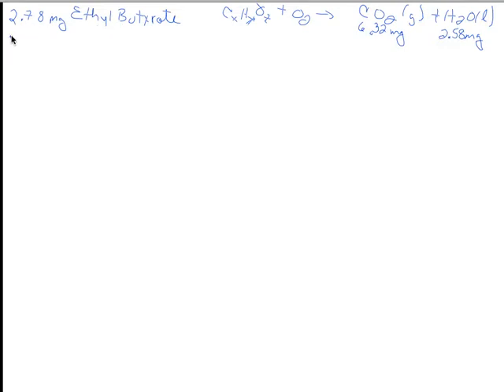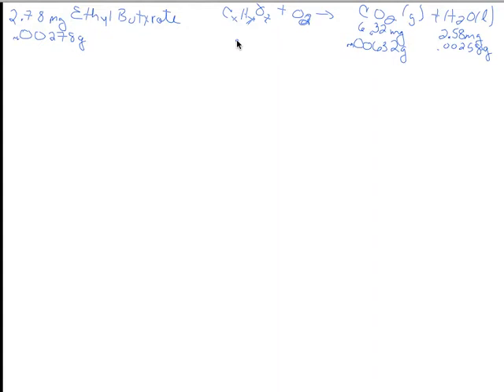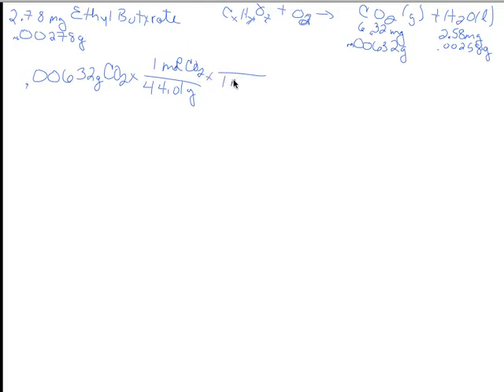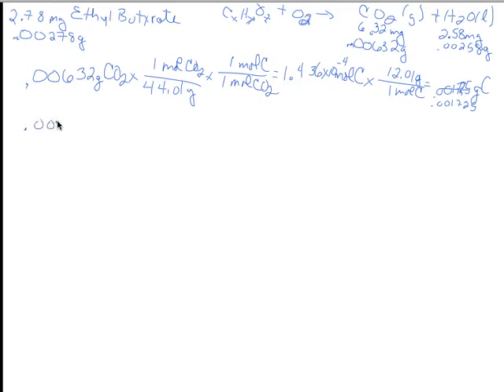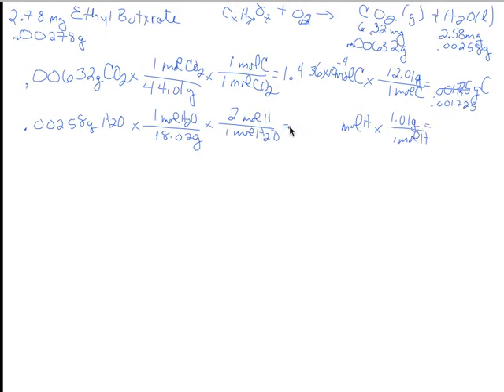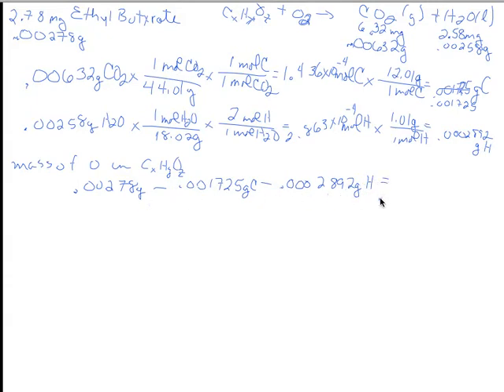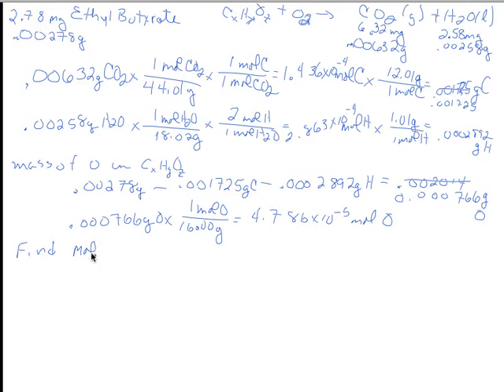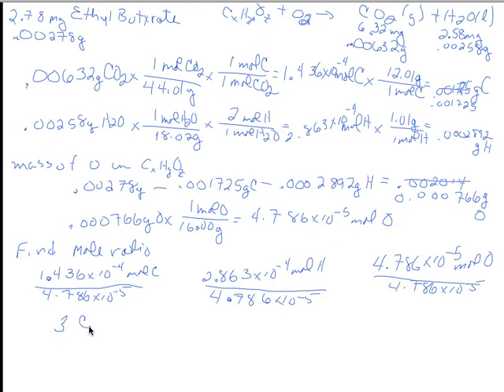combustion analysis example.mp4